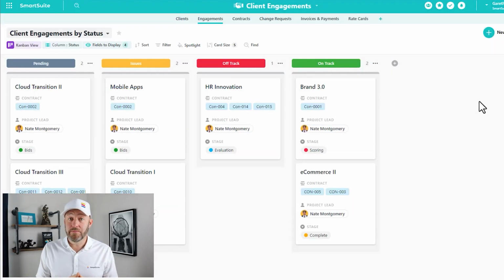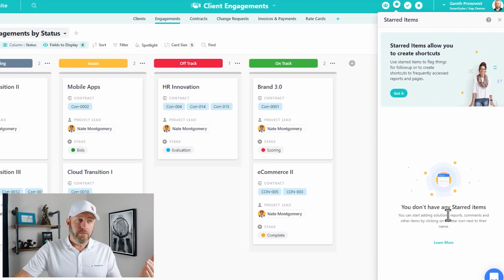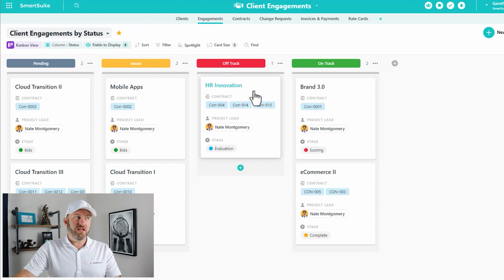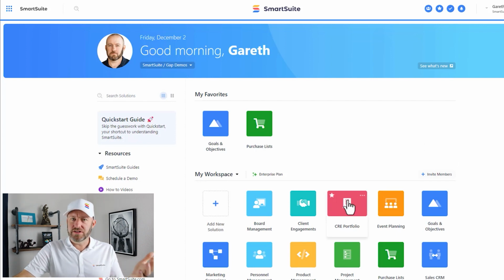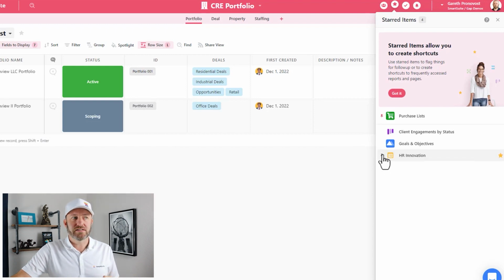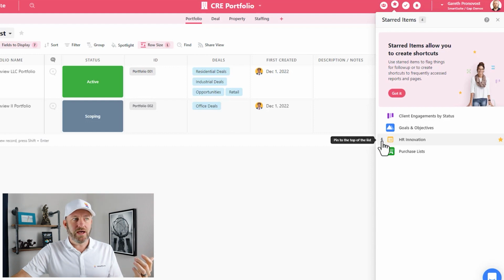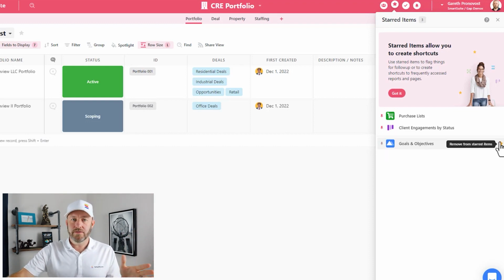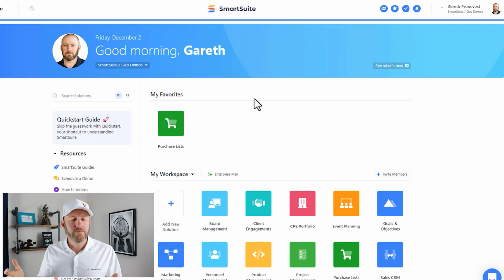Managing Starred Items